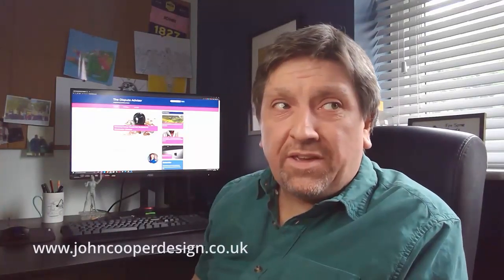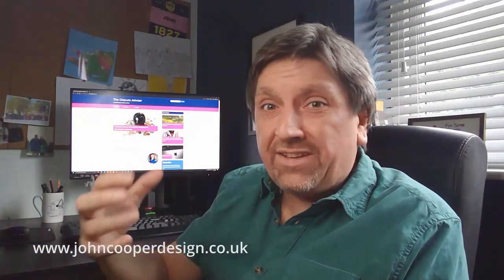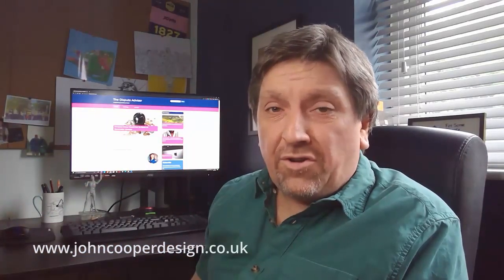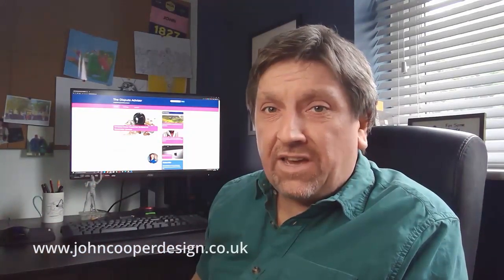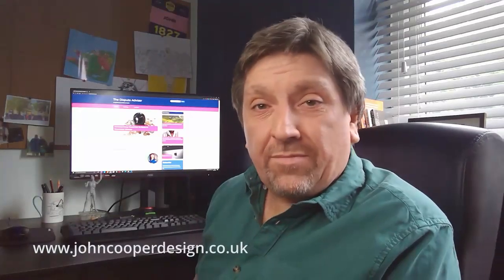Creating a website for the Dispute Adviser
Quick Video blog. I create website's in WordPress using best practices to make them easy to update and maintain. If a website is set up properly, it shouldn't require technical knowledge to to update.